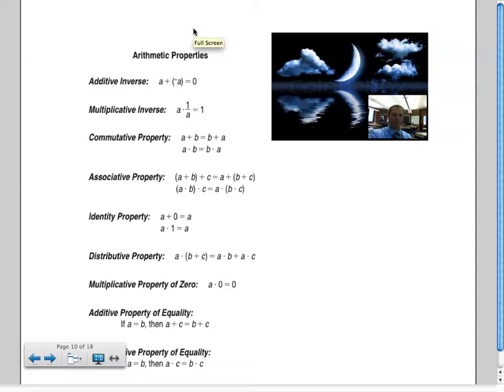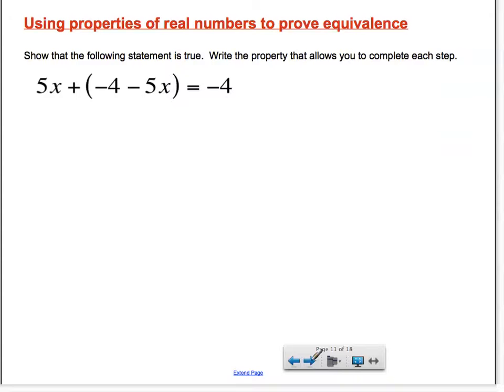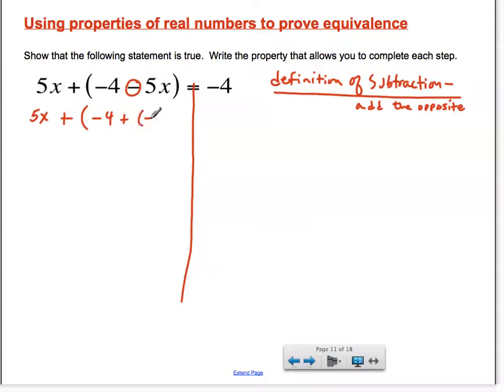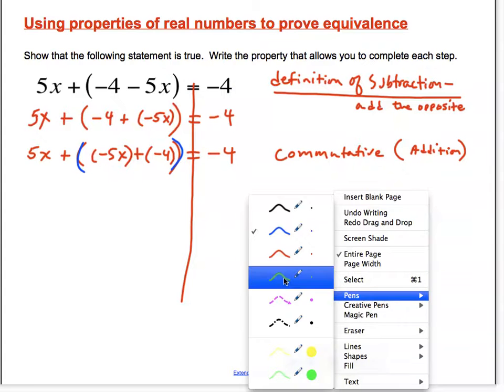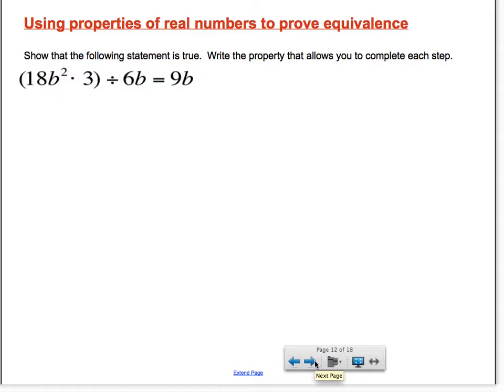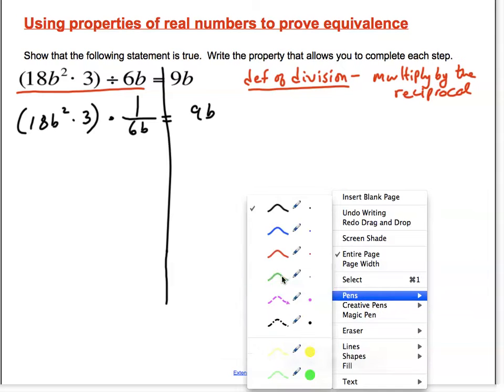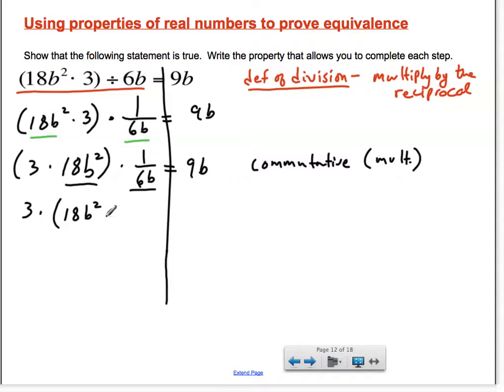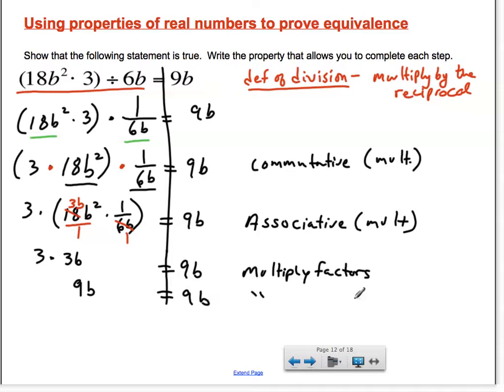Properties of Arithmetic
using properties of arithmetic to prove equivalence statements.